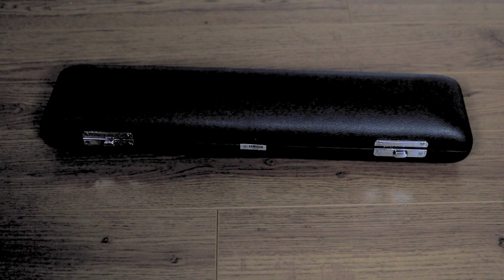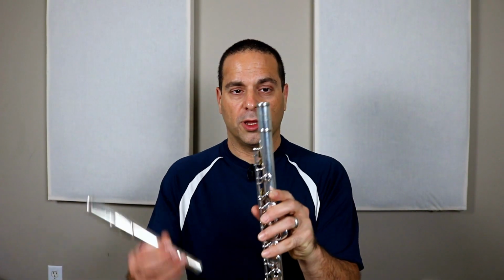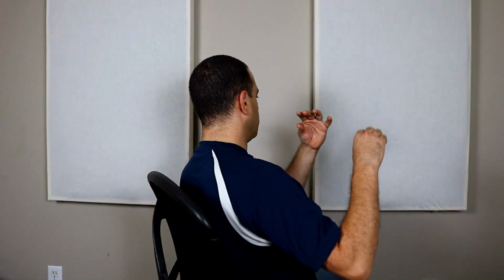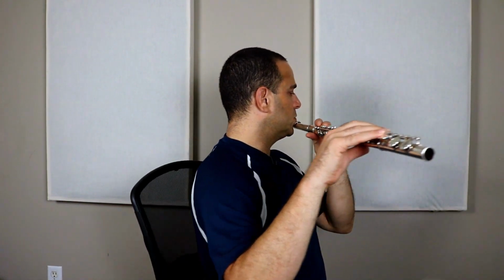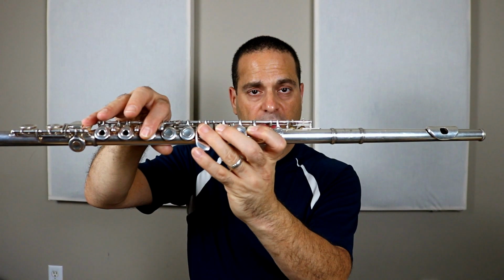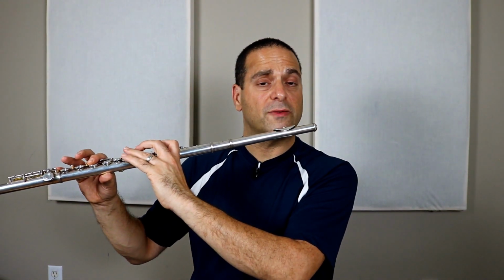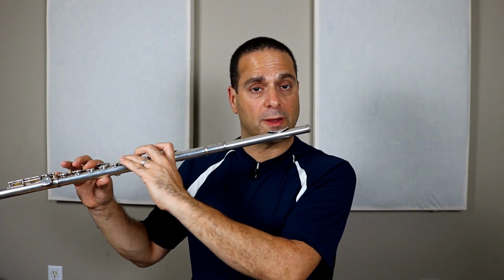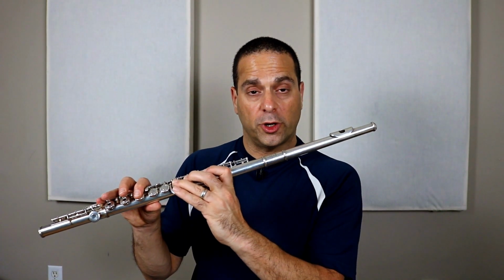How to Hold Your Flute and Play Your First Notes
How to put your flute together, how to hold your flute.
How to play B A G notes. How to play Bb and F and play high and low notes by changing your mouth.